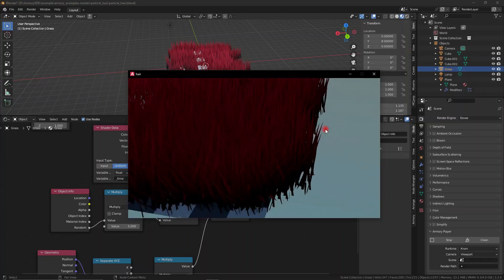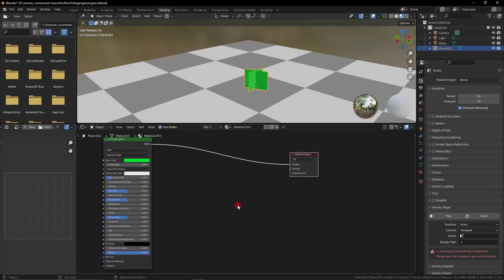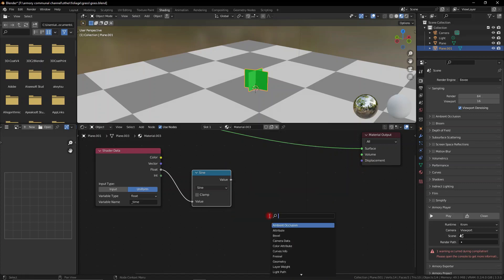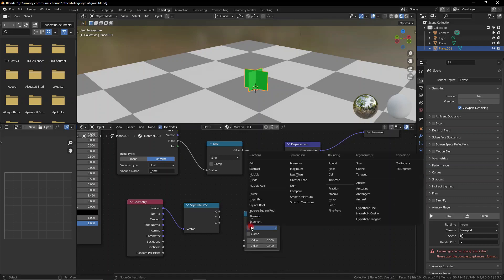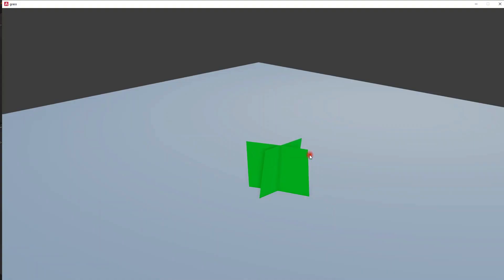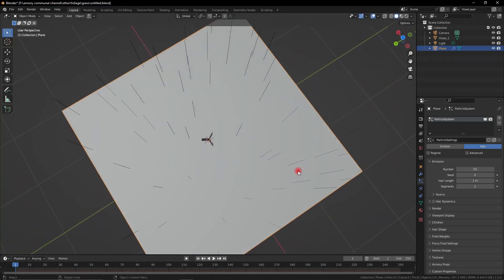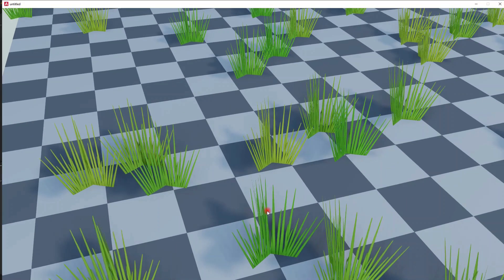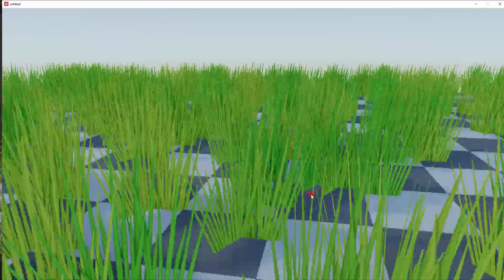Animated plants in Armory 3D tutorial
Animated procedural plants in armory 3D.